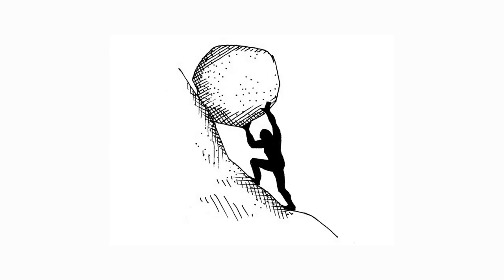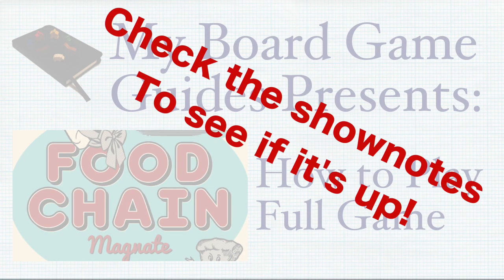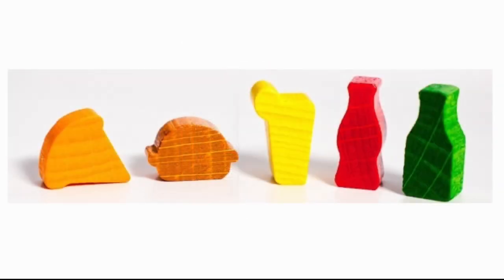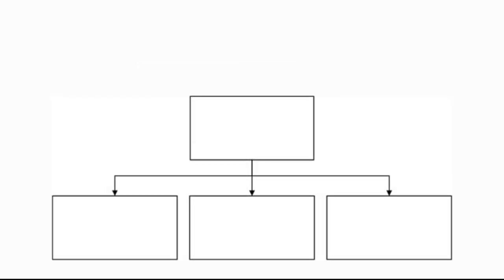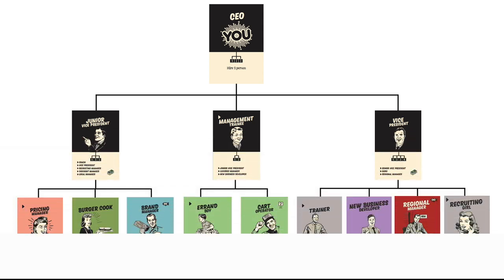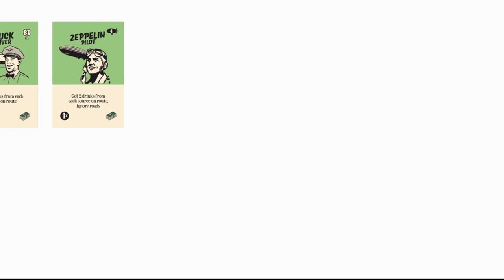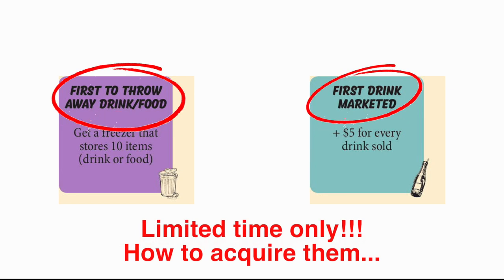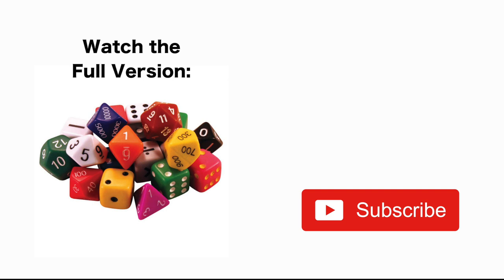Basic Overview: Playing Food Chain Magnate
Full version will be provided here (and in the video)